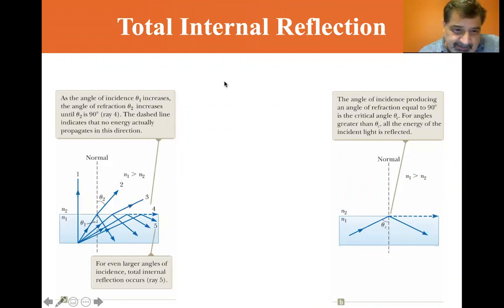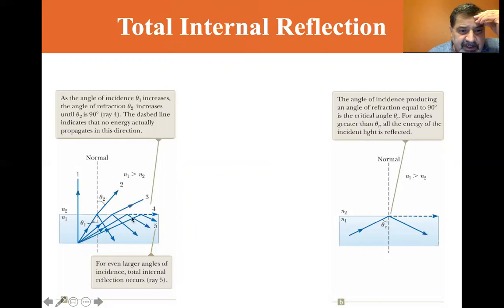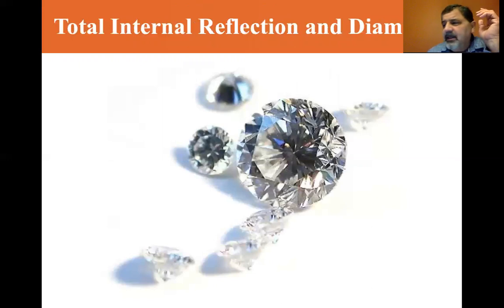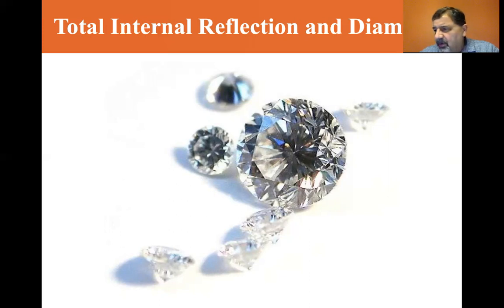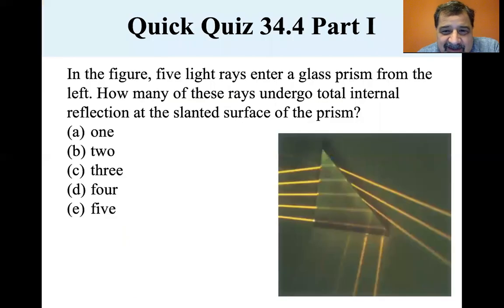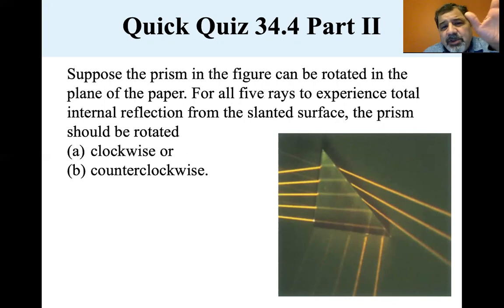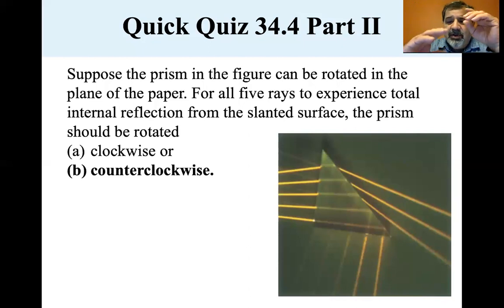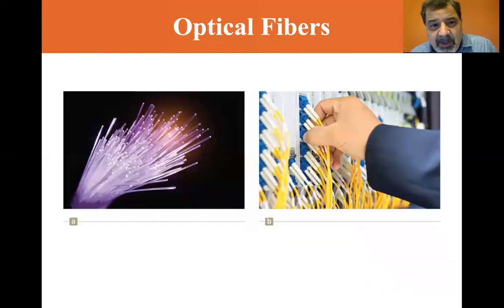Universty Physics Lectures, Total Internal Reflection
Errata 1: At 3:13 I mistakenly say that the index of Cubic zirconia (2.20) is higher than the index for diamond (2.419) when it is actually lower.

Errata 2: At 6:57 I mistakenly sat that we used optical fibers for insulation when I meant to say isolation.